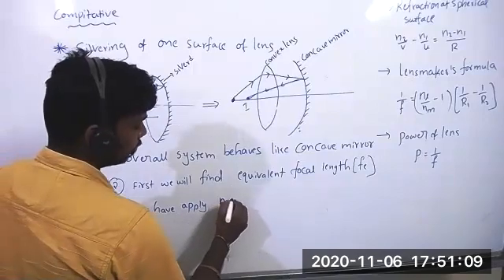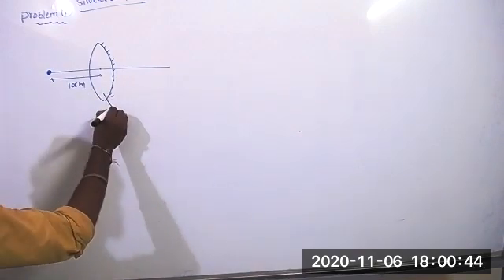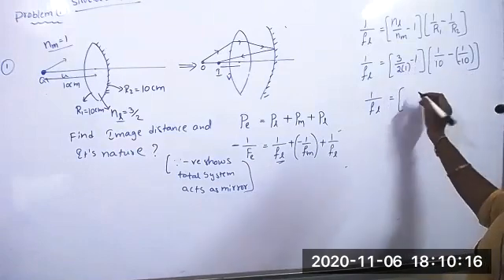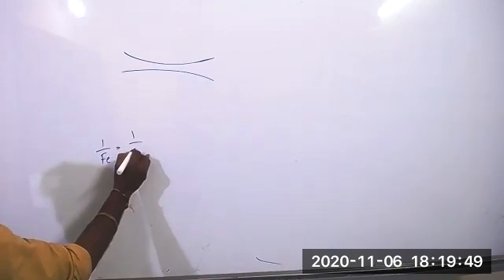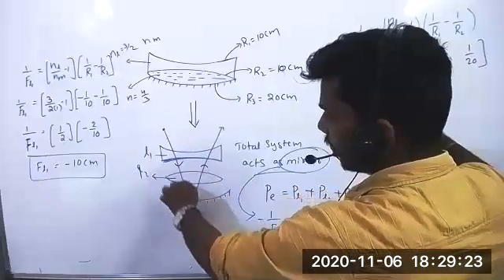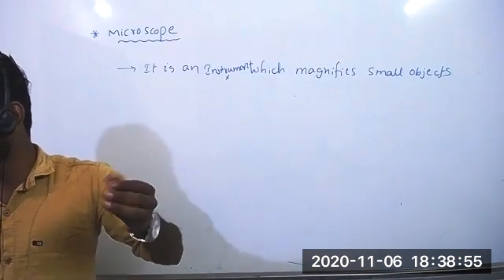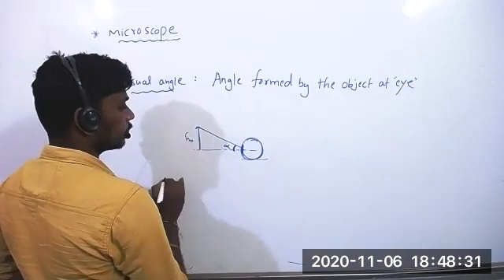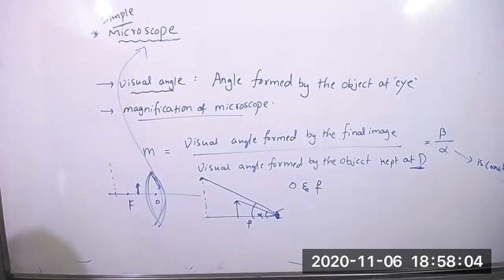12TH - PHYSICS MICROSCOPE INTRODUCTION (6.NOV)